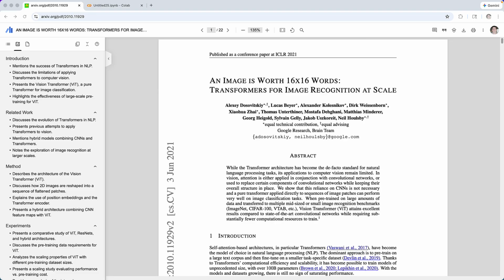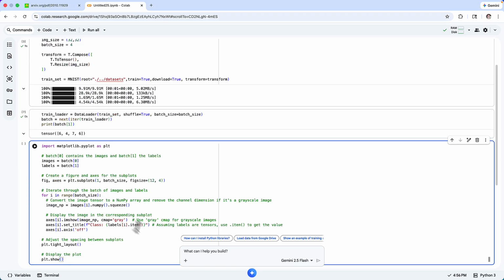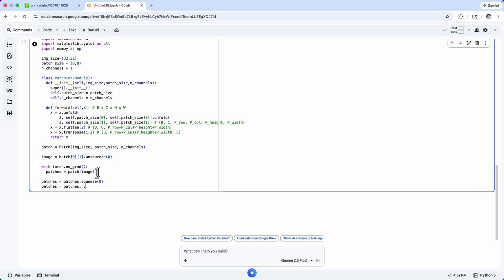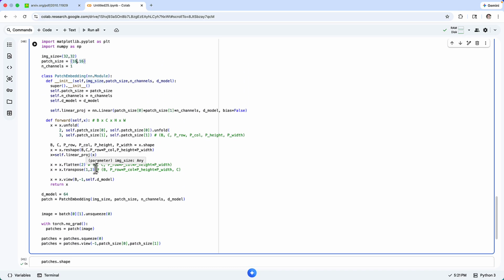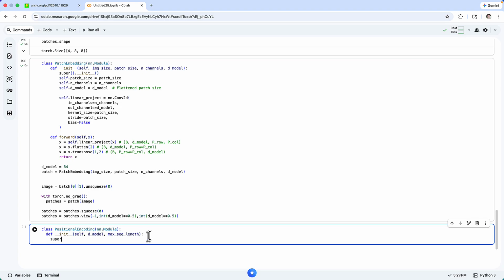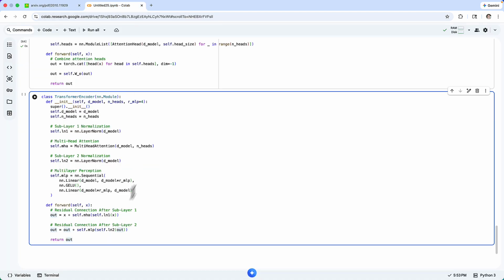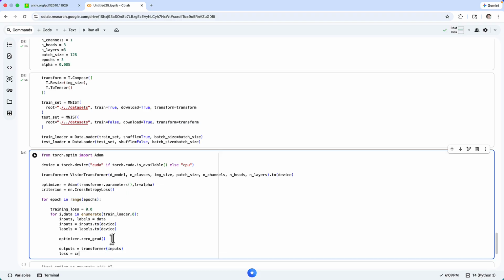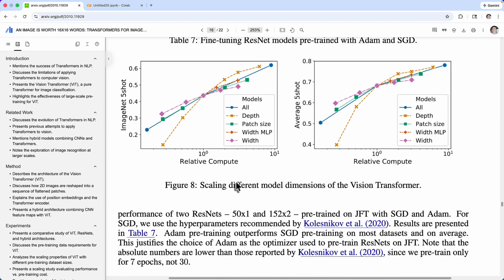Week 4 - Implementing a Vision Encoder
This video covers implementing a vision encoder following

and